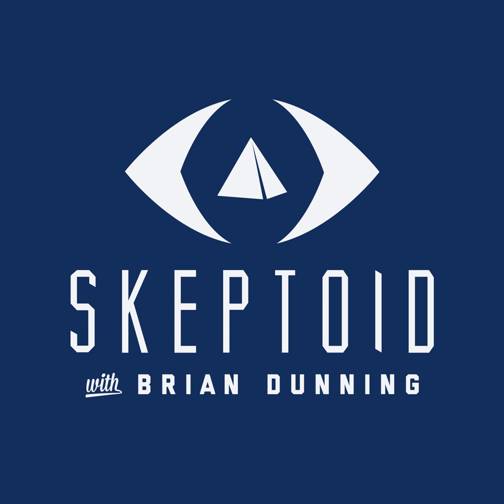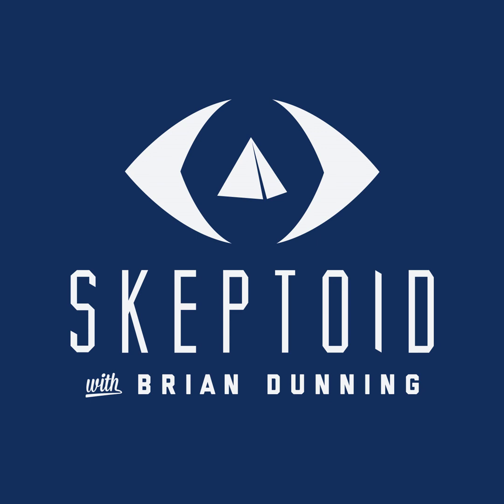What Greek Fire Really Was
Greek fire is said to be among the most influential and deadly weapons of war in the ancient world, and yet its composition is said to be unknown -- a mystery, even today. Some of these questions about it are real ones, and some of them, not so much. Today we're going to separate the fact from the fiction surrounding this ancient weapon of terror.